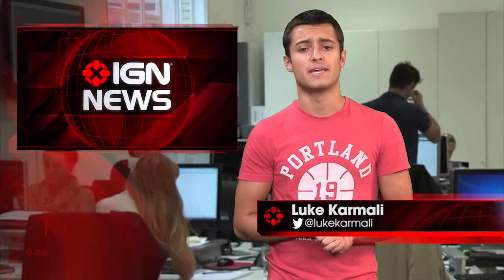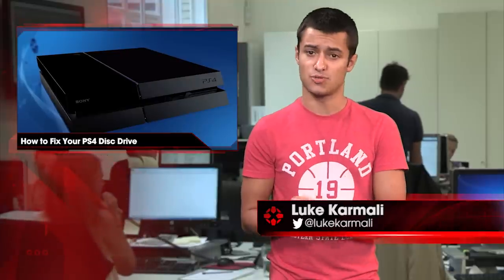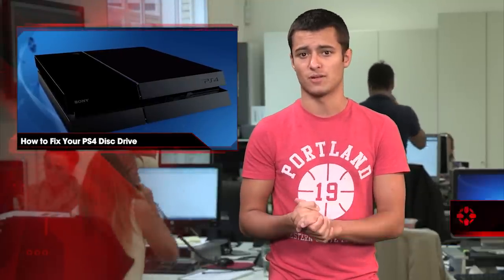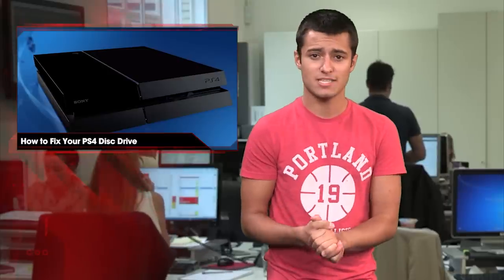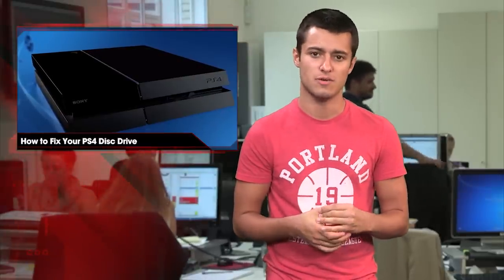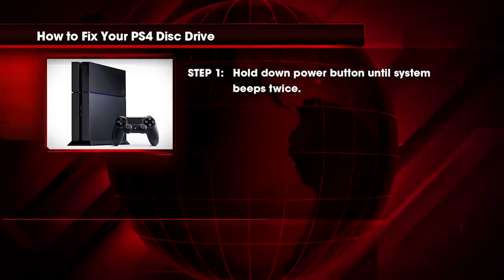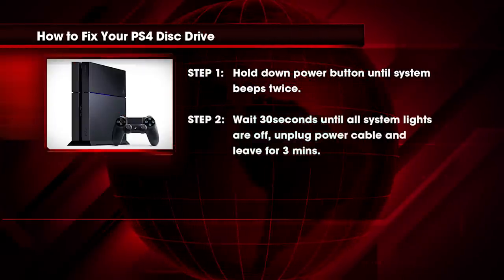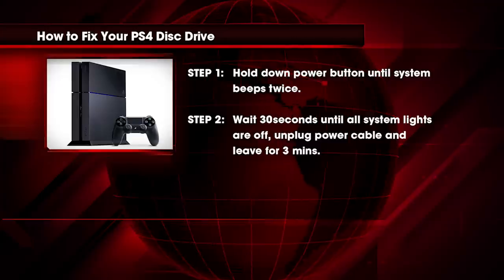Here's How to Fix Your Broken PS4 Disc Drive - IGN News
We hope this helps. How to fix your broken PS4 drive!